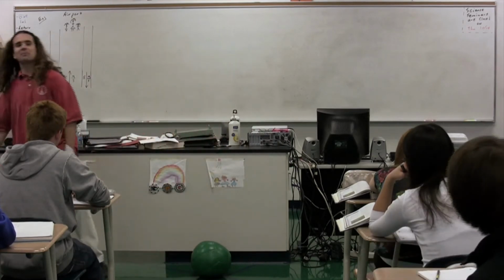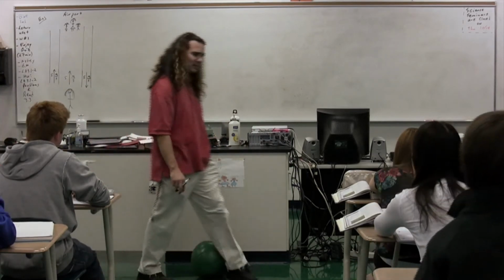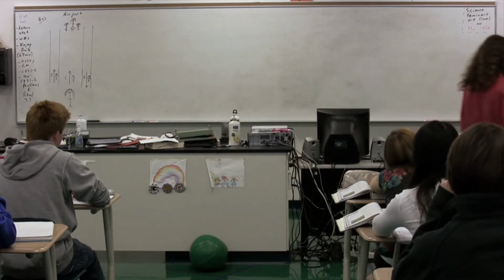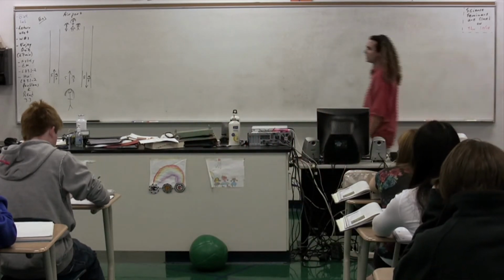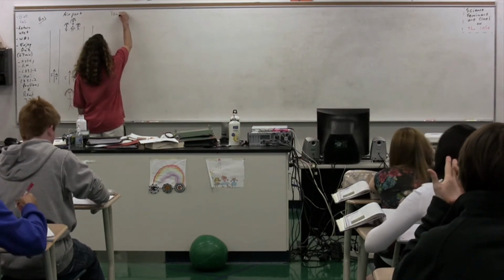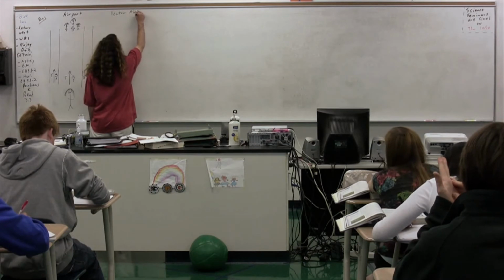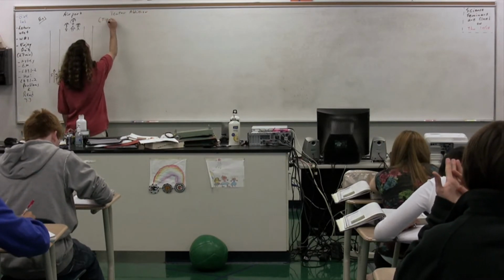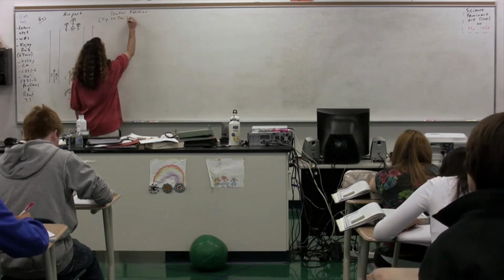Introduction to Vectors and Scalars